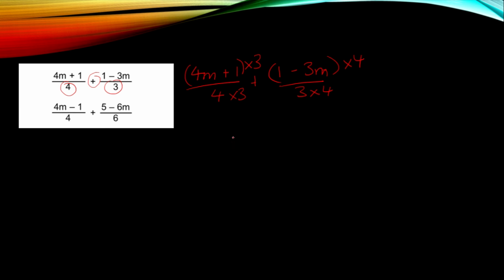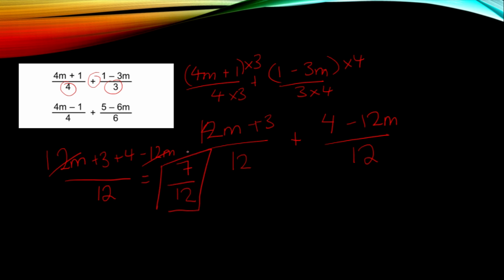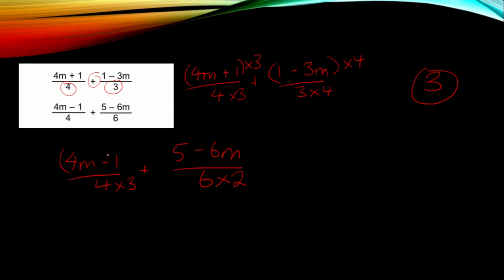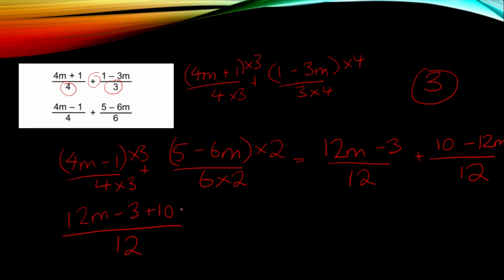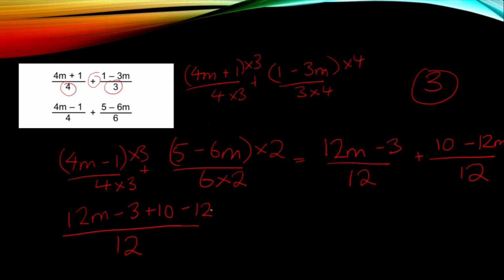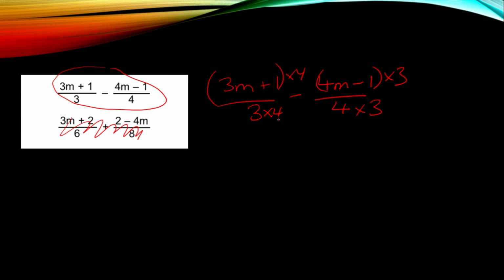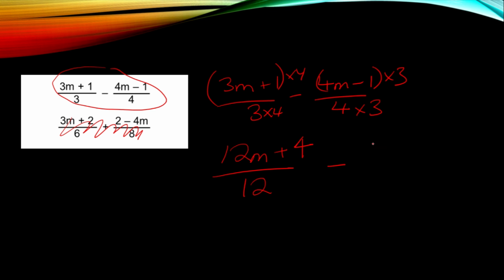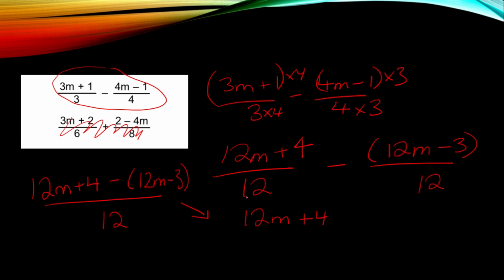Tutorial:Algebraic fractions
In this, slightly weird video, we will show you how to do ALGEBRAIC FRACTIONS!